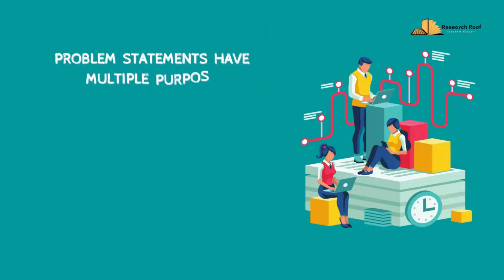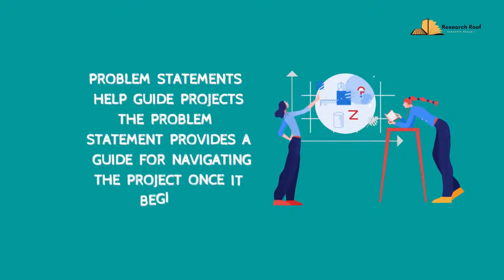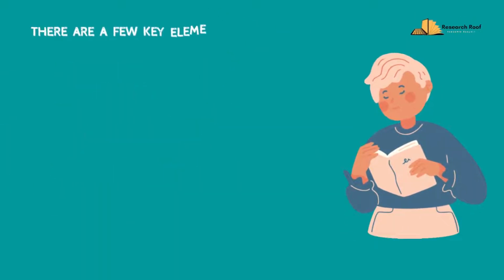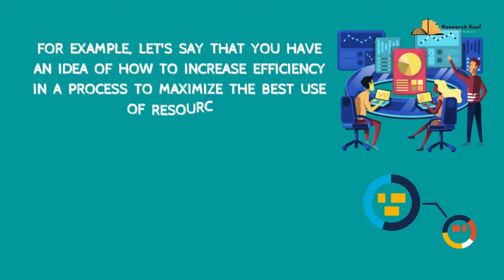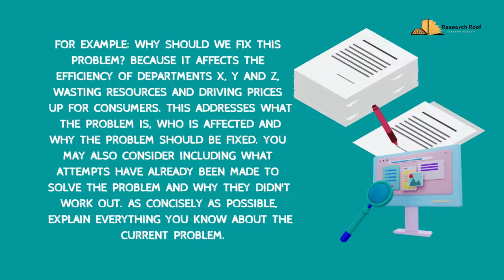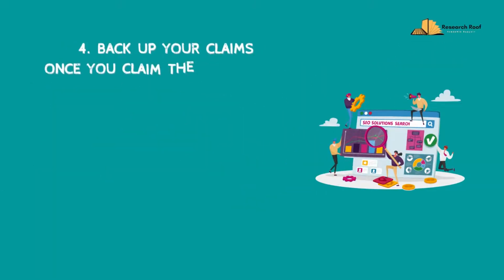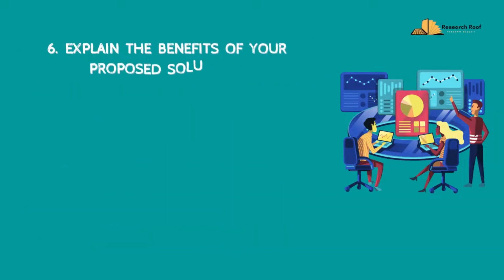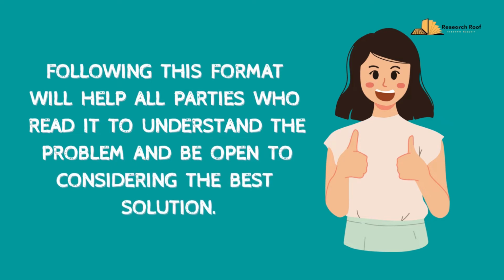How to write a problem statement || Thesis || Research Roof